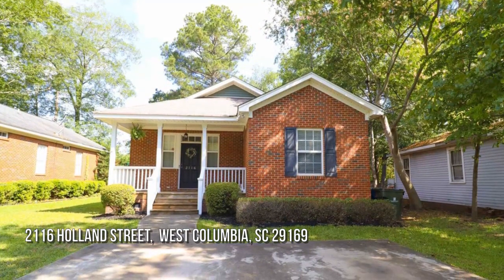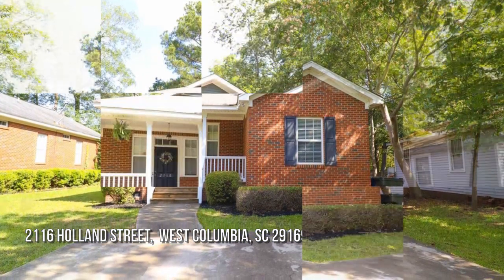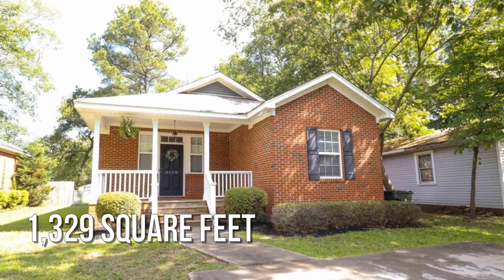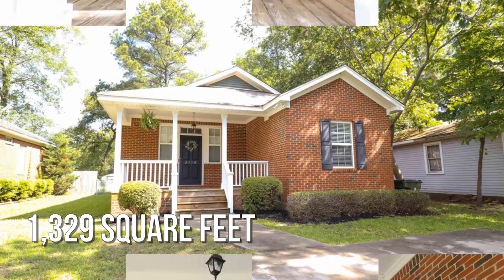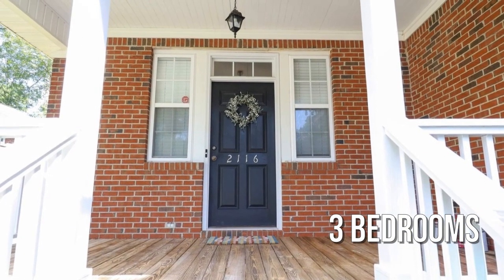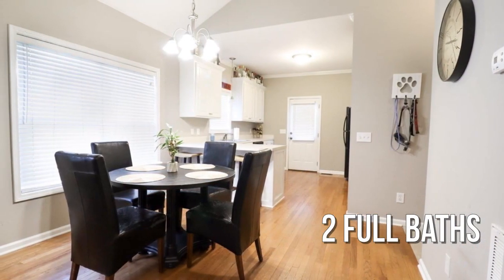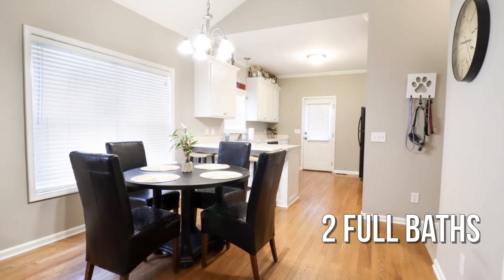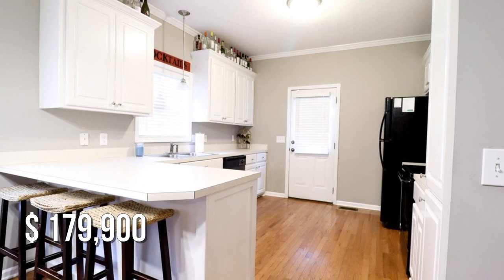2116 Holland Street, West Columbia, SC 29169 - Rhonda Walsh - MLS 519573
2116 Holland Street
West Columbia, SC 29169
MLS 519573

Great all brick home built by award winning Tony Ippolito. Huge back yard. Tenant in plce until July. Must give 24 hour notice.

Contact Agent:
Rhonda Walsh
Home Advantage Realty Chapin